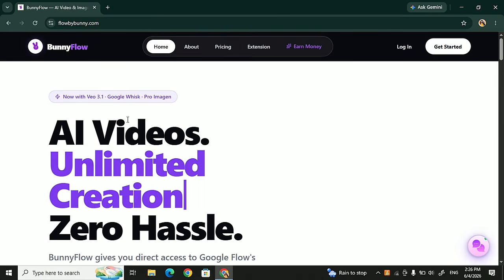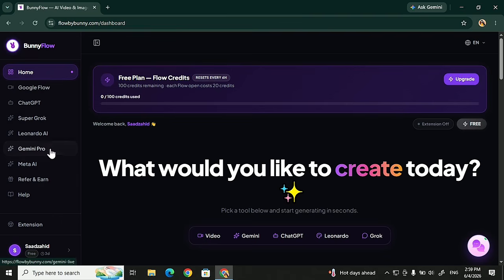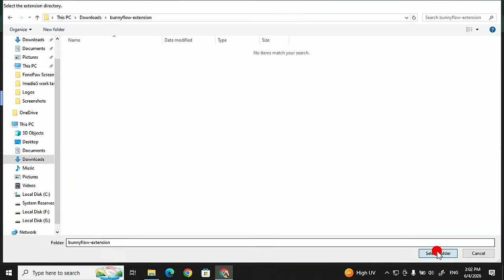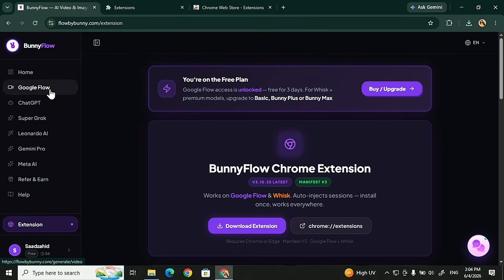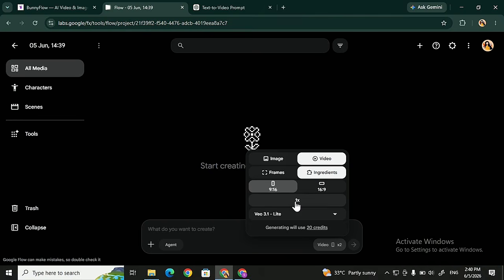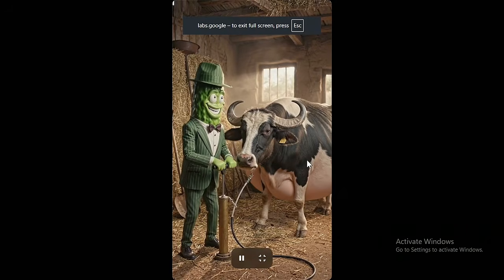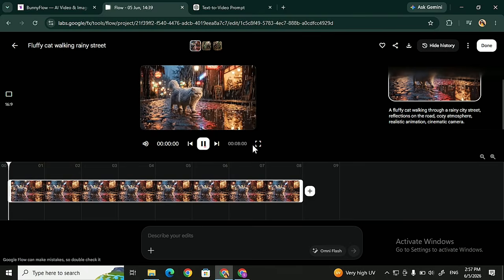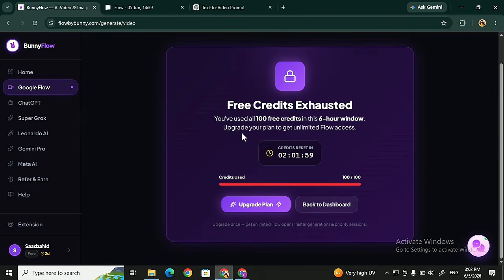Google Veo 3 FREE Unlimited! Generate AI Videos Without Paying (2026 Method)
Want to use Google Veo 3 for FREE without paying for expensive subscriptions?

In this complete Google Veo 3 tutorial, I'll show you how to unlock Google Flow Ultra and generate unlimited AI videos using both Text-to-Video and Image-to-Video features.

In this step-by-step guide you'll learn:

✅ How to access Google Veo 3 for free
✅ How to install the BunnyFlow AI extension
✅ How to add the extension to Chrome
✅ How to activate Google Flow Ultra features
✅ How to generate AI videos from text prompts
✅ How to create Image-to-Video animations
✅ Best prompts for realistic AI videos
✅ Tips for creating viral AI content

Google Veo 3 is currently one of the most advanced AI video generators available, capable of creating cinematic, realistic videos from simple text prompts and images. If you're looking for a free AI video generator, this method can help you access powerful video creation tools without paying for premium plans.

Topics Covered:
Google Veo 3 Free
Google Veo 3 Tutorial
Google Flow Ultra
Google Flow AI
BunnyFlow AI
Google AI Video Generator
Veo 3 Unlimited
Google Veo 3 2026
AI Filmmaking